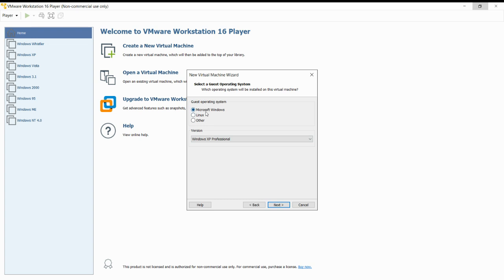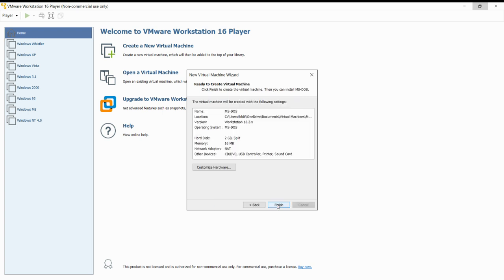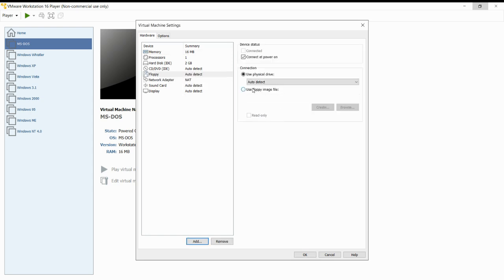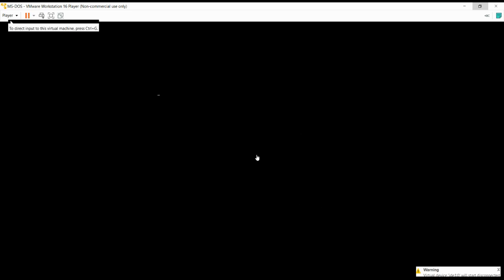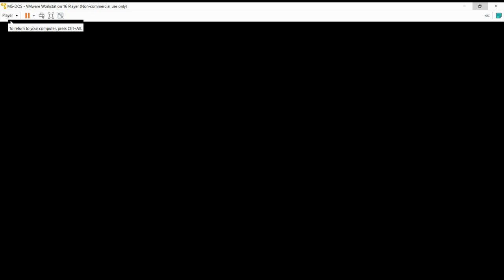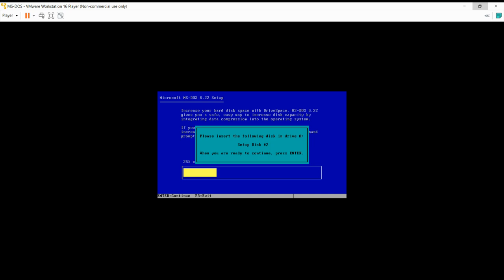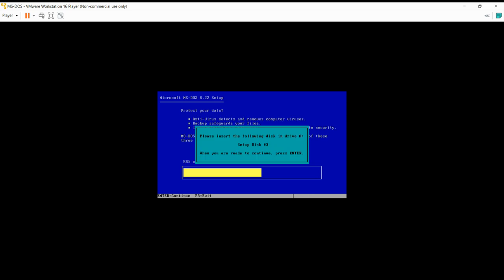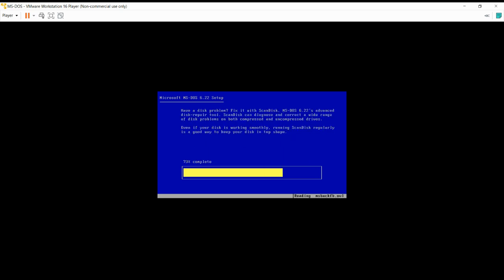VM Installation Ep.12: MS-DOS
Next episode is Windows 98 I promise